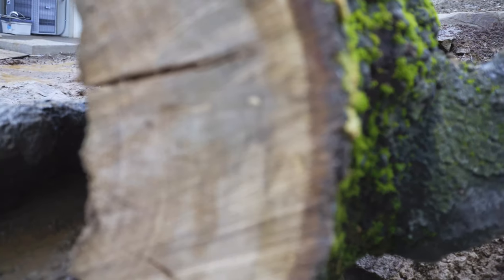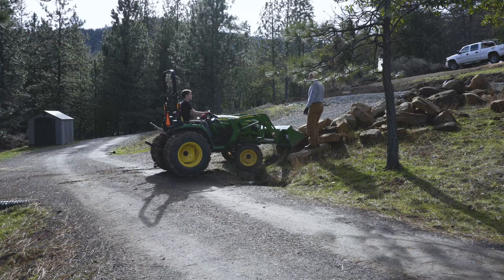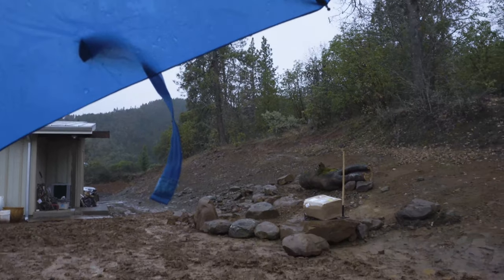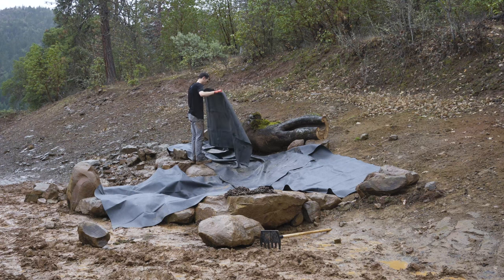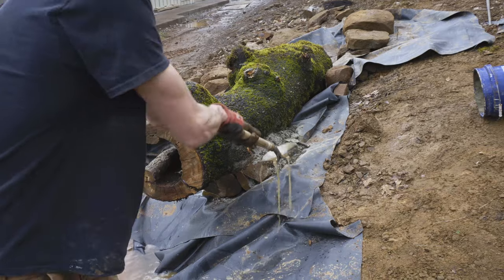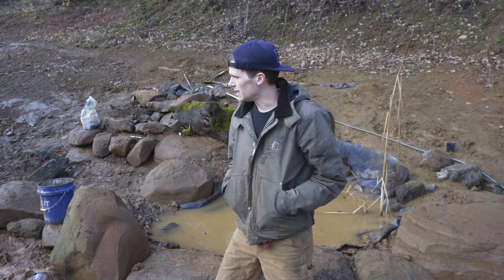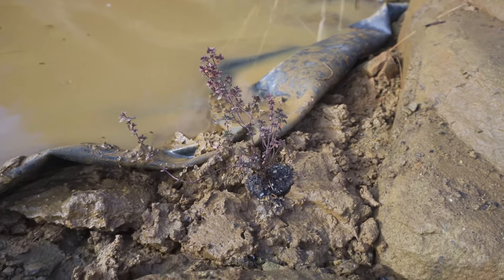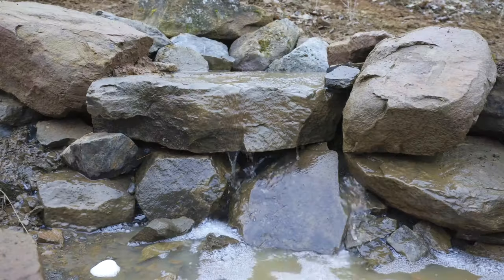Waterfall in a Hollow Black Oak Tree. DIY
Was chasing an idea with this one! I think it worked out!

Pond Liner

My Drone

Track Name: "Voices"
Published by: Chill Out Records

Hello my name is Travis Jantzer! I make videos about Projects, or Life Events that I feel are worth Documenting.
My Wife and I have been married for 3+ years and have a daughter (with another on the way :). We love road trips, bouldering, and ultimate frisbee. I love doing home improvement projects and Landscaping. We are also recovering from a Wildfire that destroyed the famliy business I run with my Dad. Stop on by any time to see my life or a project I'm proud of.

-Travis Jantzer